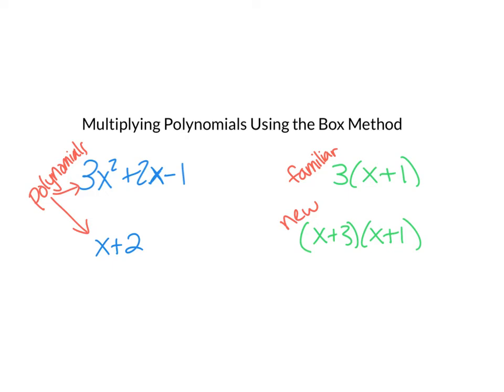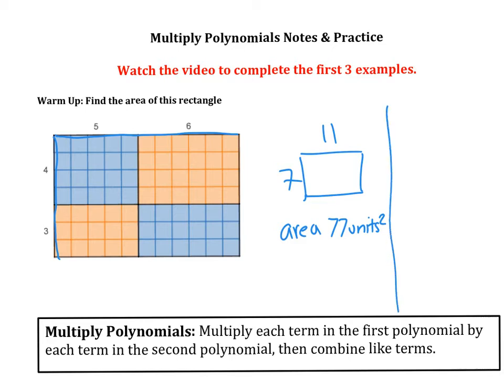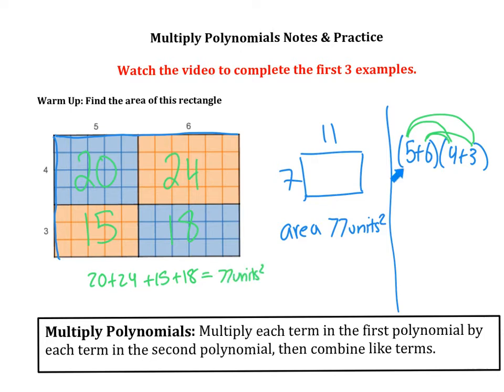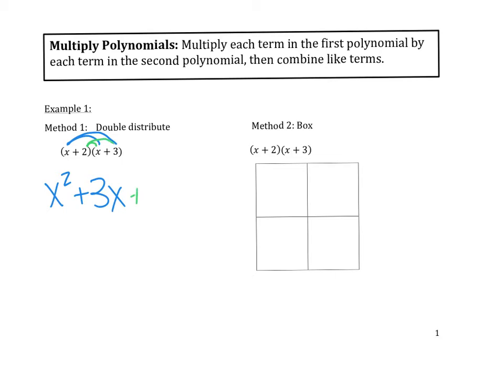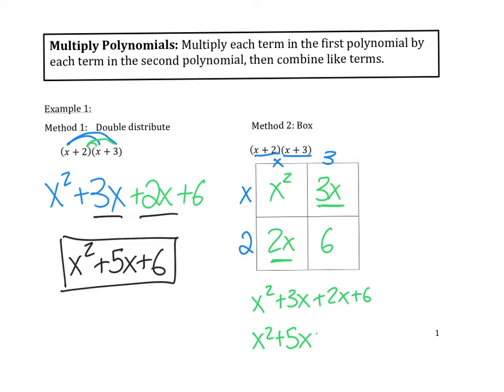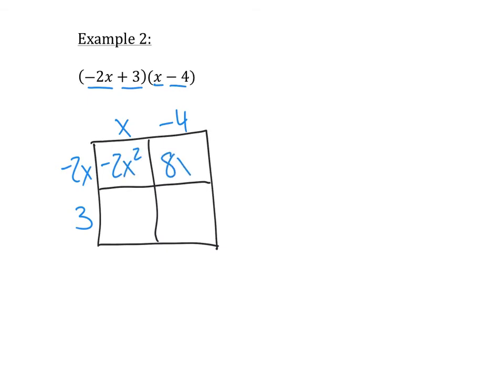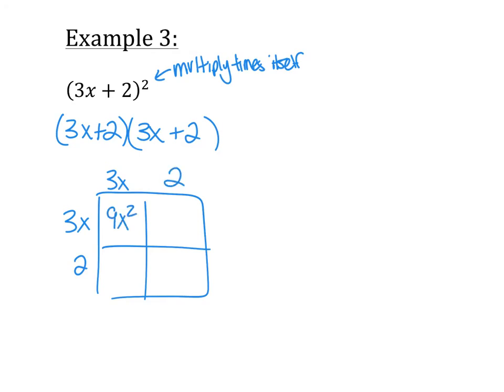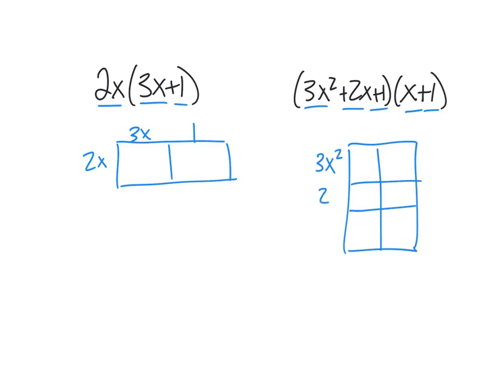Multiplying polynomials using the box method